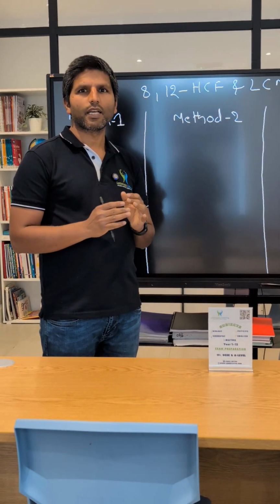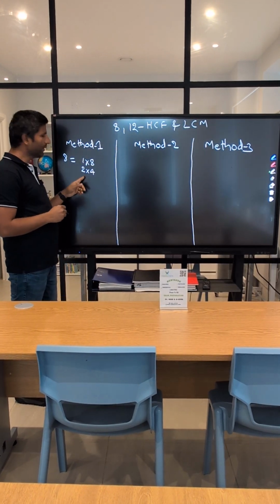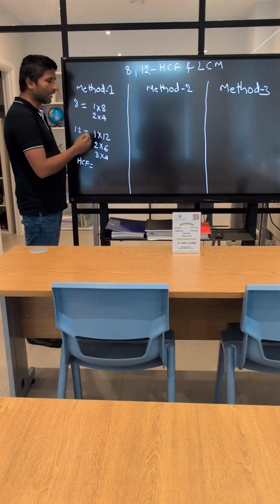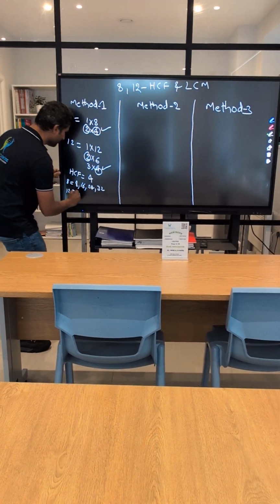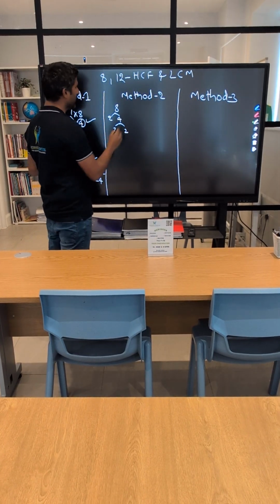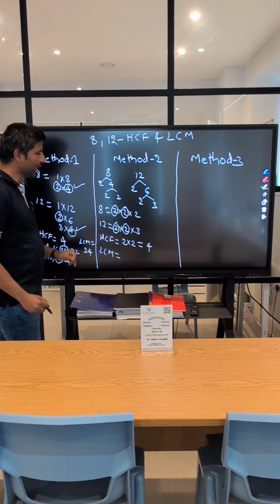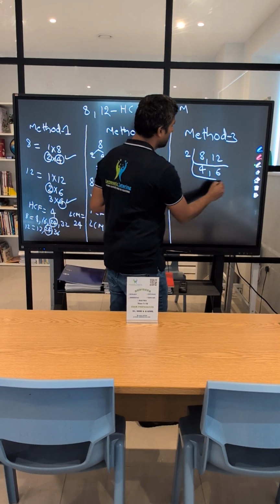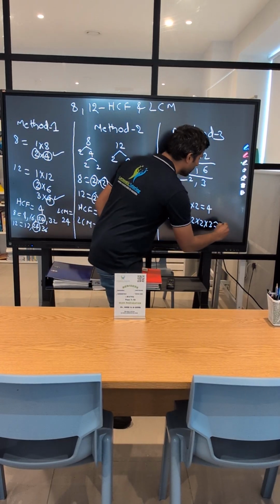11 Plus or GCSE: HCF and LCM Masterclass (All 3 Methods) Tuition Tunbridge Wells Tuition Tonbridge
HCF & LCM of 8 and 12 (3 Methods!) | 11+ & GCSE Maths | Lernovatic Tutoring
Master the essential maths topic of finding the Highest Common Factor (HCF) and Lowest Common Multiple (LCM)! This video breaks down how to calculate the HCF and LCM for the numbers 8 and 12 using three distinct and crucial methods.
This tutorial is perfect for students preparing for 11+ exams, KS3 Maths, and GCSE Foundation & Higher Maths (suitable for Edexcel, AQA, OCR, and iGCSE).
🎯 What you will learn:
Method 1: Listing Factors & Multiples (Fundamental)
Find the HCF by listing all factors and identifying the highest one.
Find the LCM by listing multiples and finding the lowest common one.
Method 2: Prime Factorisation (The Tree Method)
Use factor trees to find the product of prime factors for 8 and 12.
Learn how to use these prime factors to calculate both HCF and LCM.
Method 3: The Division Method (Quick & Efficient)
Discover the simultaneous division method, a fast way to find both HCF and LCM at the same time.
By the end of this video, you'll be confident in choosing the best method for any HCF and LCM question you face in your exams!
to book a FREE first lesson. Let's make every effort count!

Lernovatic Tutoring
Located near Odeon Cinema,
Unit A Maple House, The Avenue ,
Tunbridge Wells, TN2 3GQ
Registered as Lernovatic Pvt Ltd in England and Wales with company registration number 14149871
Serving Tunbridge Wells and Surrounding Areas
We are proud to serve families in Tunbridge Wells and the following nearby locations (within 15 miles):
Southborough
Tonbridge
Pembury
Langton Green
Speldhurst
Bidborough
Groombridge
Paddock Wood
East Peckham
Hadlow
Hildenborough
Sevenoaks
Cranbrook
Hawkhurst
Frant
Lamberhurst
Crowborough